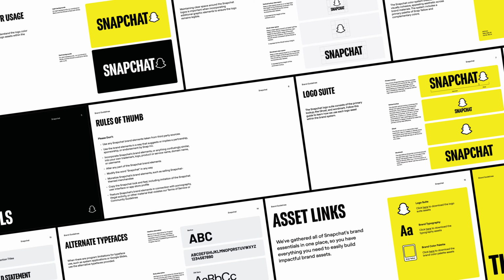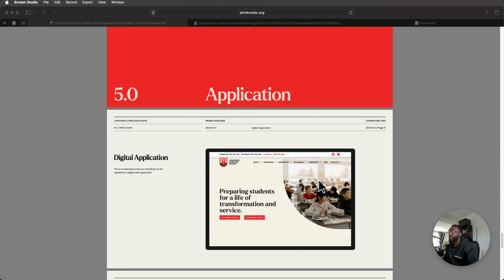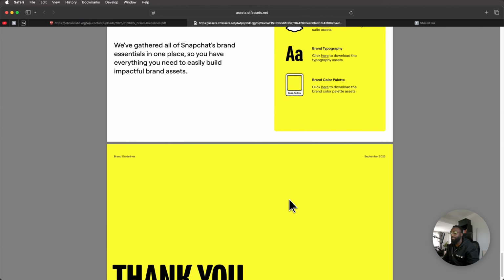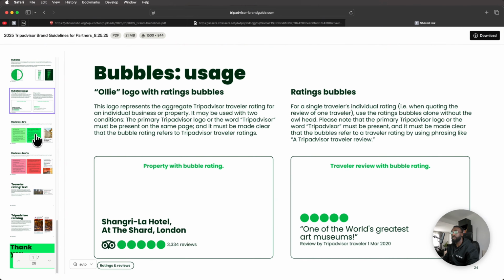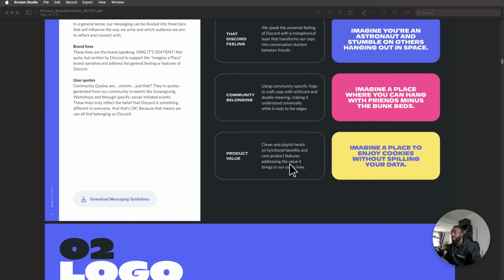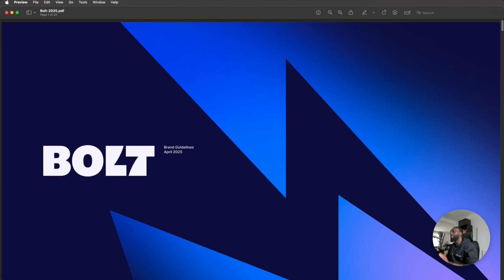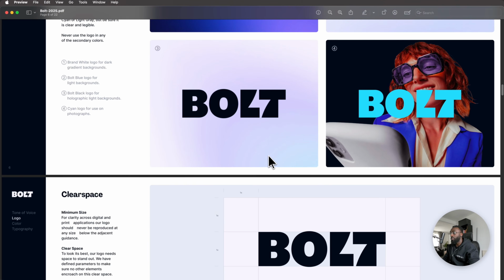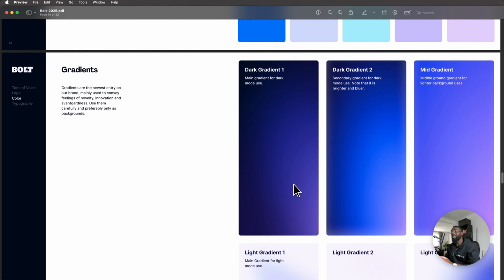5 BEST Brand Guidelines Examples (FREE Templates Included)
Here's the 5 best brand guidelines examples in 2026.

CHAPTERS
0:00 - Intro
0:07 - Brand Guidelines Example 5
1:00 - Brand Guidelines Example 4
1:40 - Brand Guidelines Example 3
2:34 - Brand Guidelines Example 2
4:09 - Brand Guidelines Example 1
6:06 - Download FREE Brand Guidelines Templates

📖 Read the full blog post for the best brand guidelines examples in 2026:

⚡️ Generate Brand Guidelines in Seconds with Guideit
Never buy a brand guidelines template again! Create brand guidelines in seconds in Adobe Illustrator. Try for FREE: